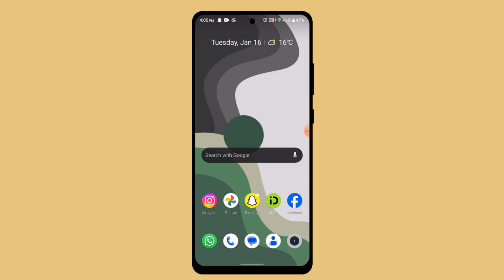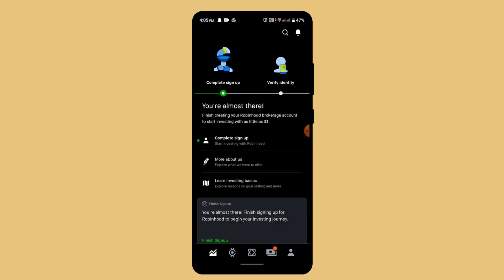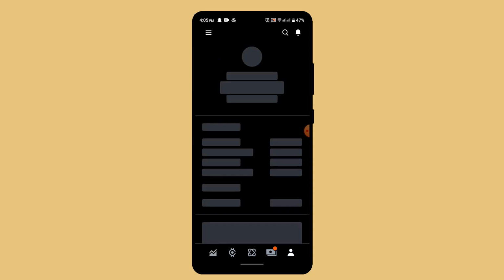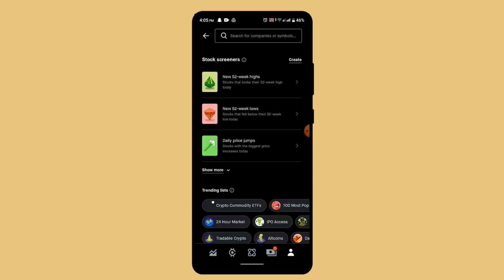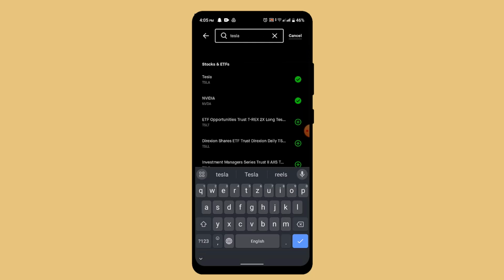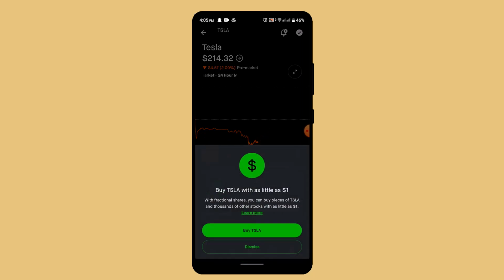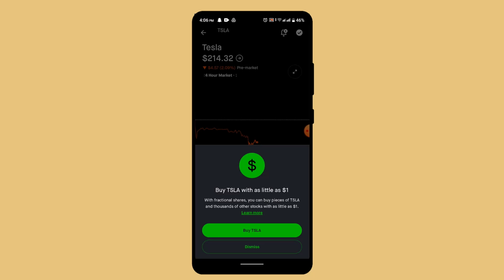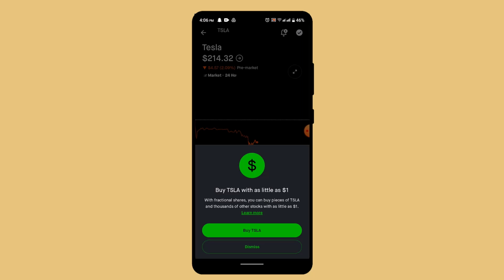How To Set Take Profit On Robinhood !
This Video Is based on How you can Set Take Profit On Robinhood.

Chapters / Timestamps
0:00 Introd
0:18 Info
0:25 Set Take Profit On Robinhood
1:41 Outro